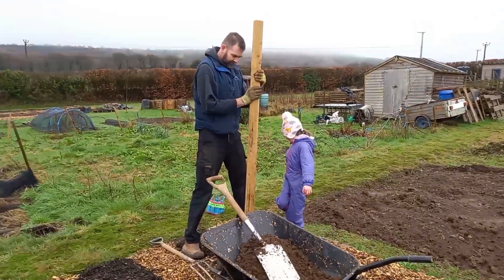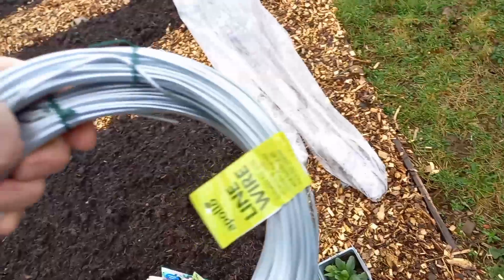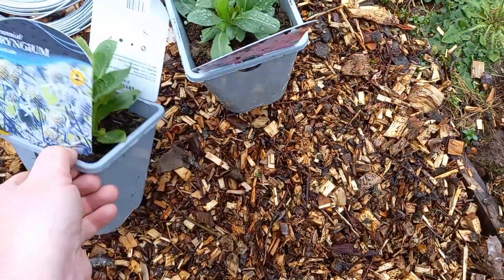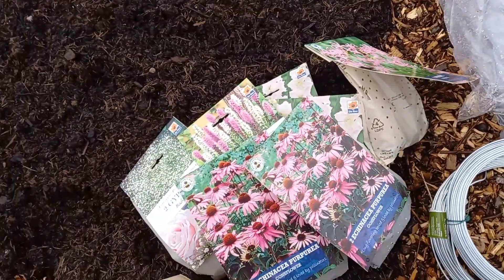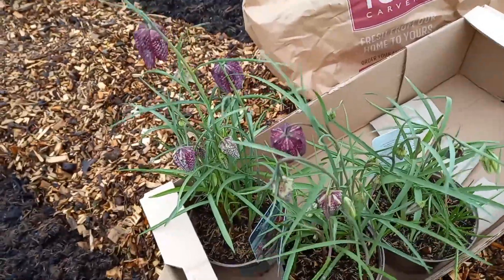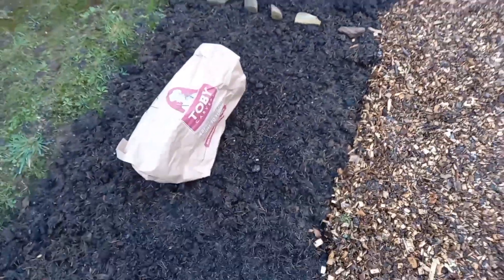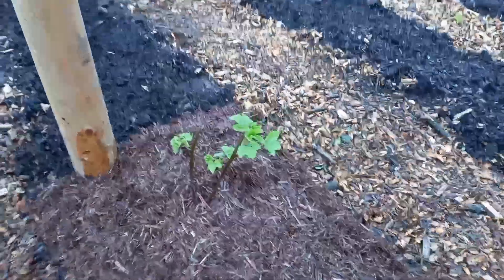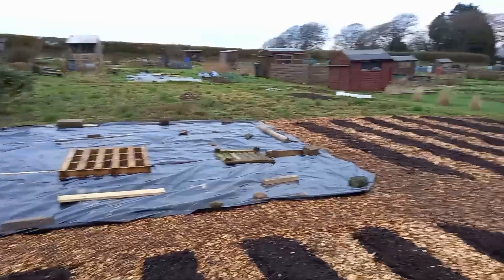Adding friut trees and flower patch to new allotment plot.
Adding some new fruit trees and flower patch to the new allotment plot. So nice to get a few things in the ground.